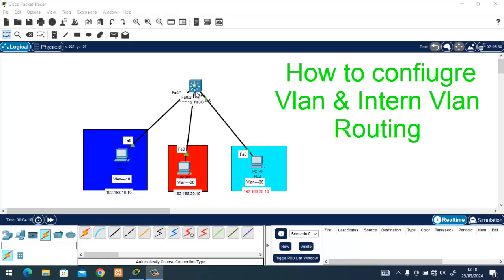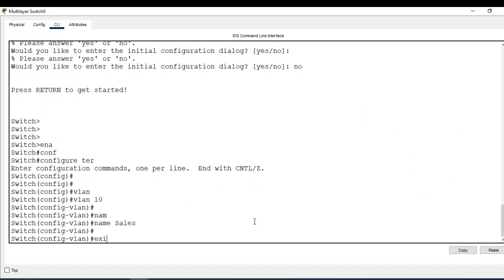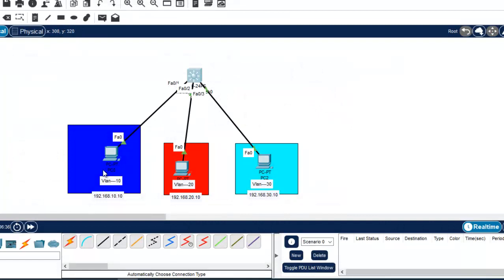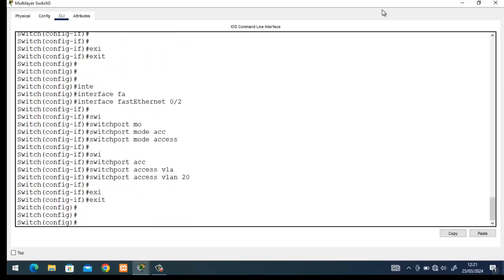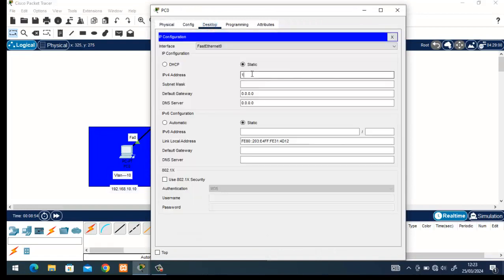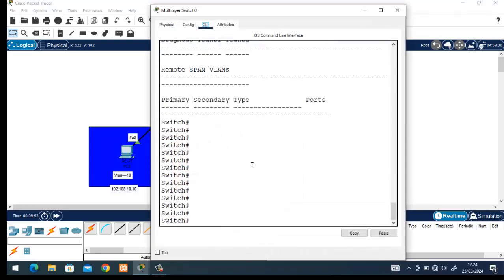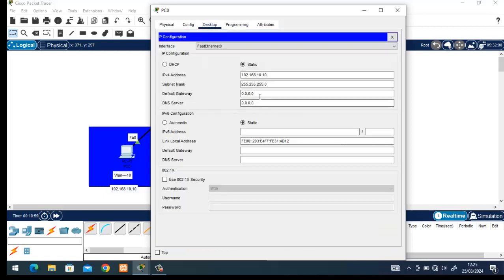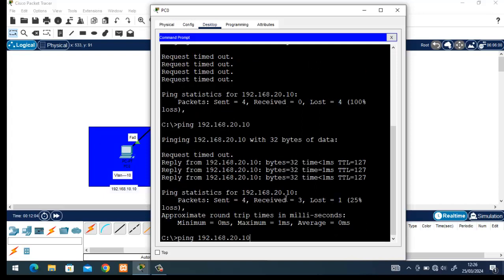How To Configure Inter Vlan Routing On Cisco Switch,, intervlan routing cisco switches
Are you ready to take your networking skills to the next level? In this comprehensive tutorial, we'll delve into the intricacies of configuring inter-VLAN routing on Cisco switches. Whether you're a seasoned network engineer or just starting your journey in IT, mastering inter-VLAN routing is essential for building efficient and scalable networks.

Inter-VLAN routing plays a crucial role in facilitating communication between different VLANs within a network, allowing for seamless data exchange and improved network performance. With Cisco switches being a cornerstone of modern networking infrastructure, understanding how to configure inter-VLAN routing on these devices is a valuable skillset for any IT professional.

Throughout this tutorial, we'll walk through the step-by-step process of configuring inter-VLAN routing on Cisco switches, demystifying complex concepts and providing practical insights along the way. From configuring VLAN interfaces to setting up routing protocols, you'll gain a comprehensive understanding of how to design and implement robust inter-VLAN routing solutions in real-world scenarios.